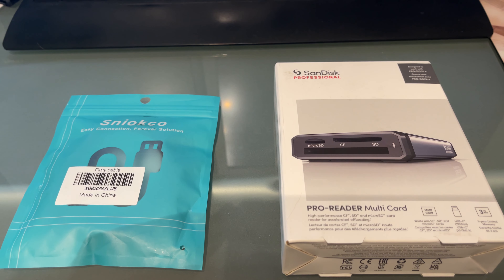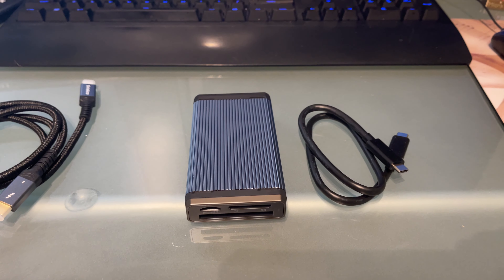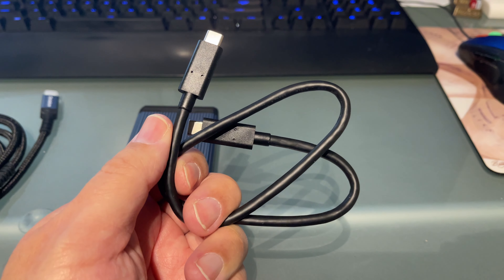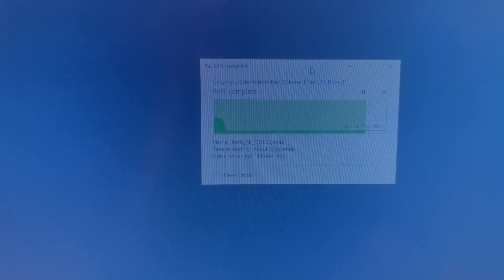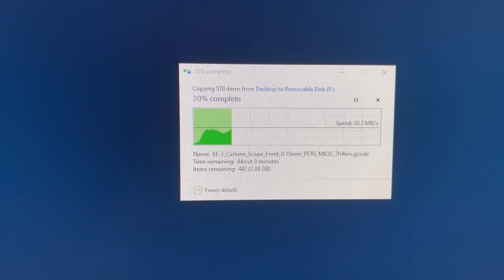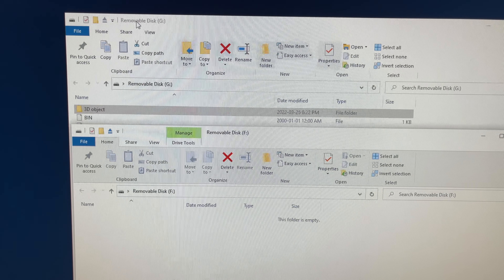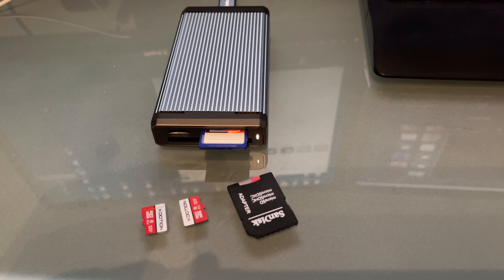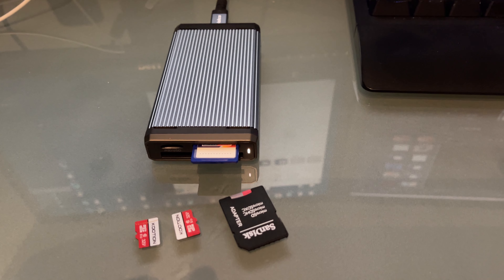Sandisk Pro-Reader Multicard impressions and review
This is the card reader designed to work with the PRO-DOCK 4.

Great little unit!!